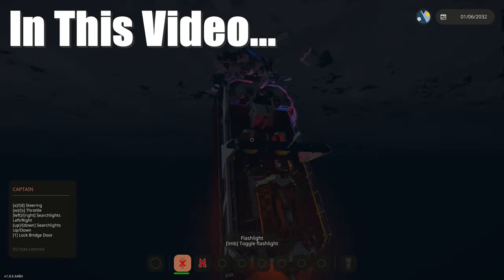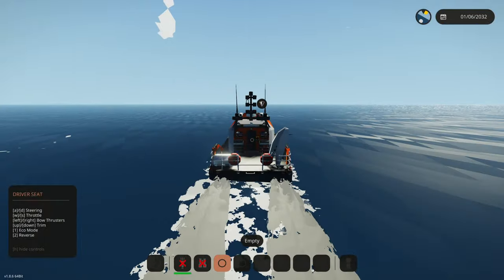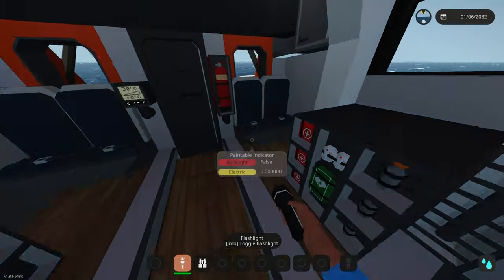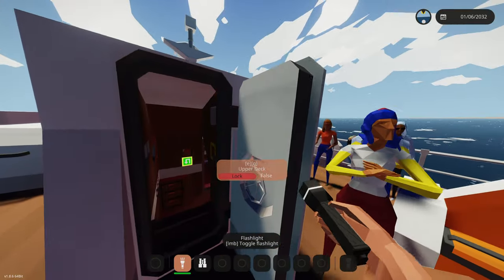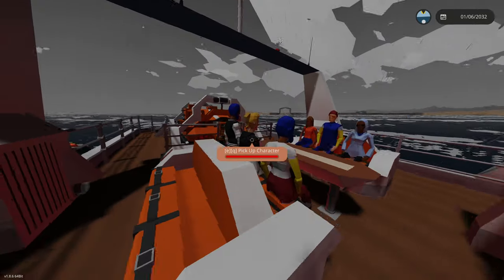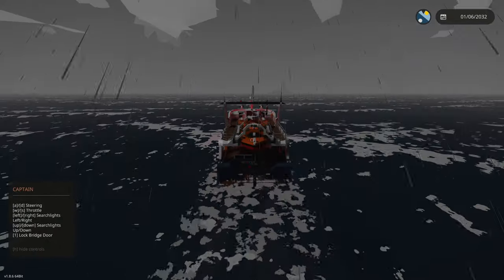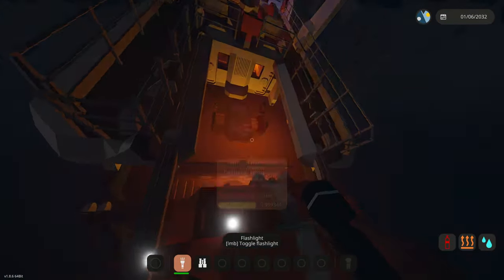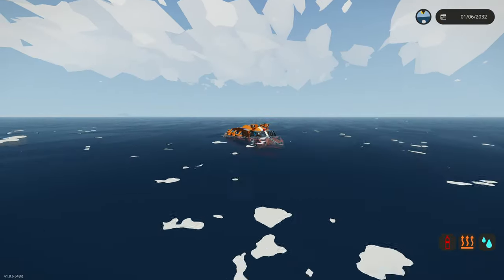Coast Guard BUT Every 3 Minutes a Natural Disaster SPAWNS in Stormworks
I had to save a PASSENGER SHIP while disaster SPAWNED every 3 minutes in stormworks!